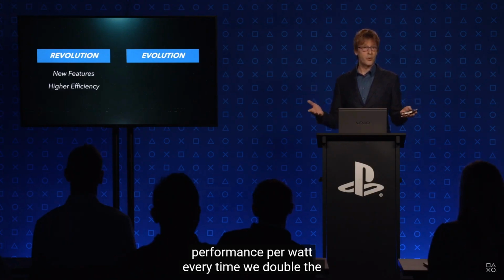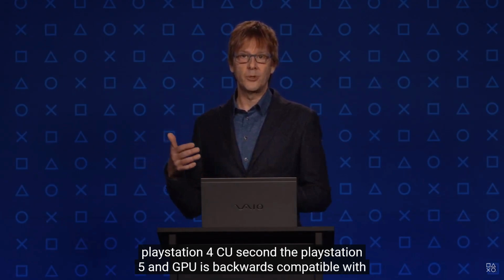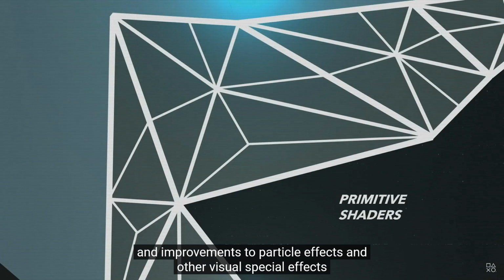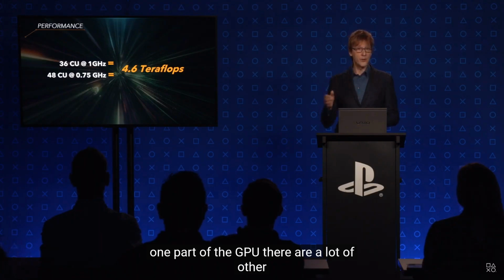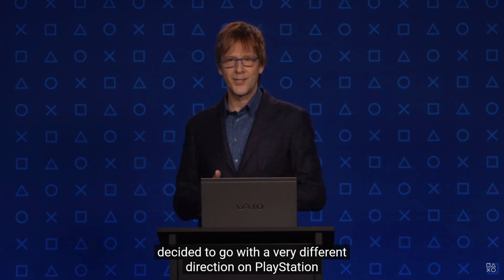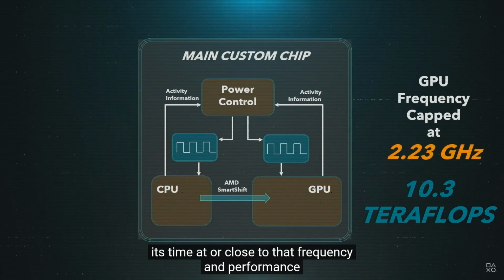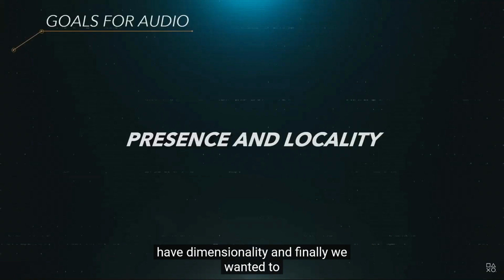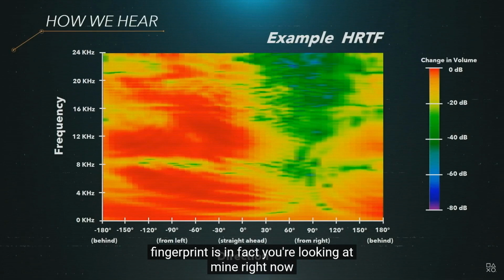REVEAL PS5 CONFERENCE DE SONY